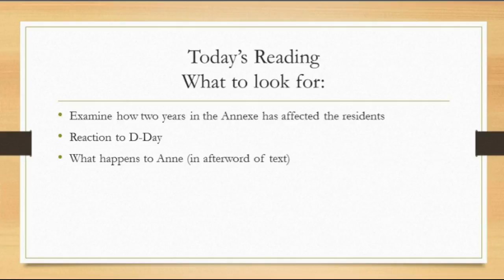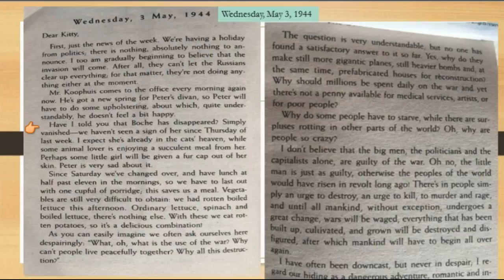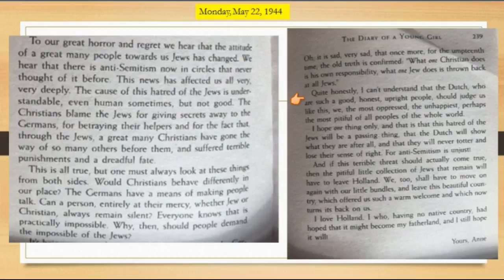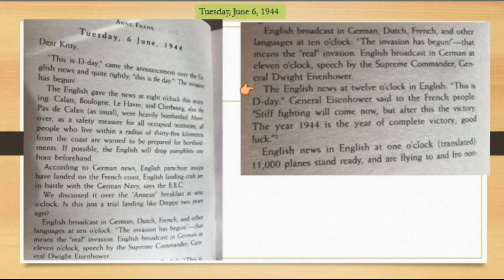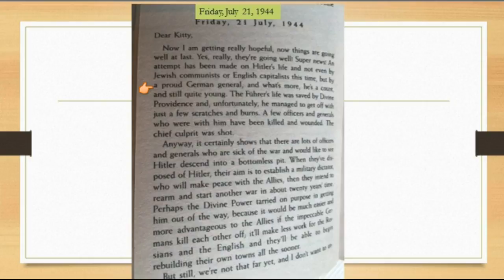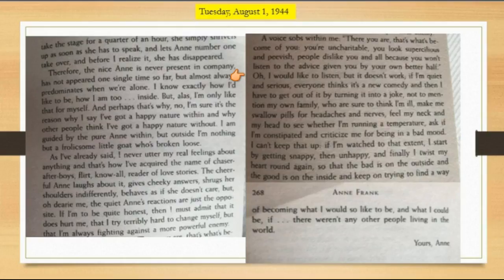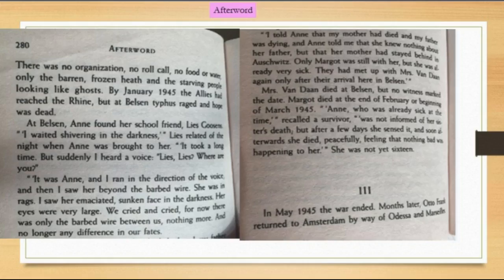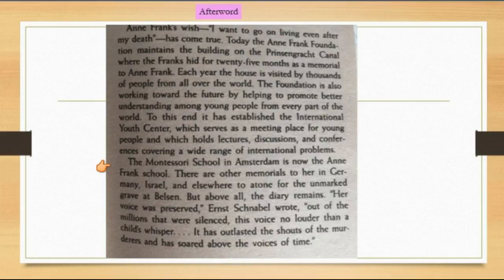anne frank 6 (2)